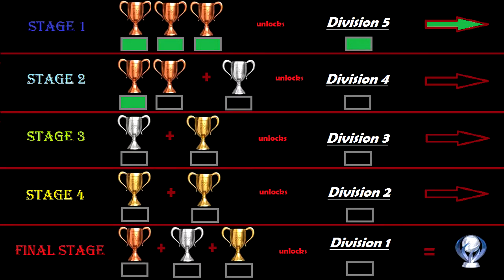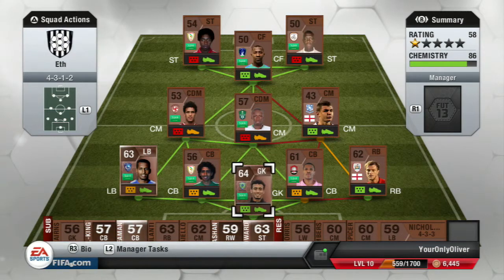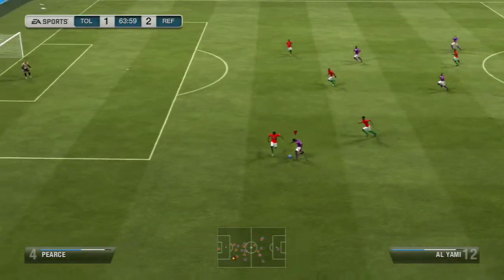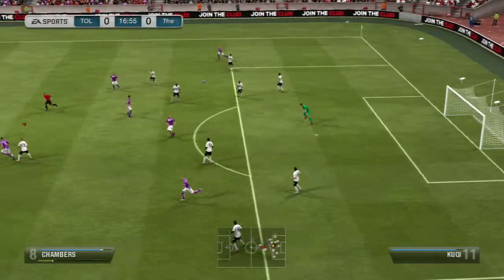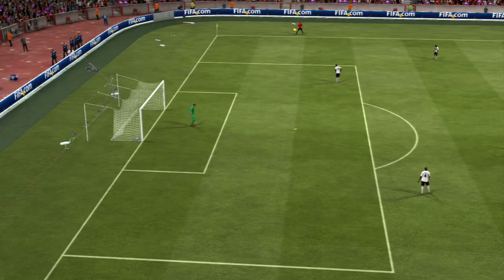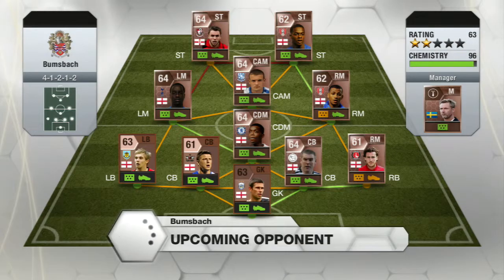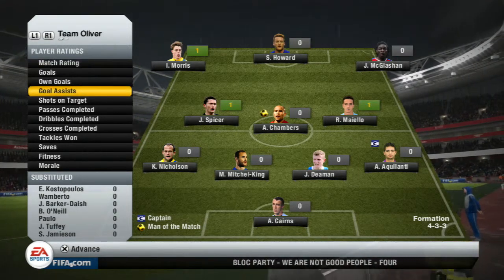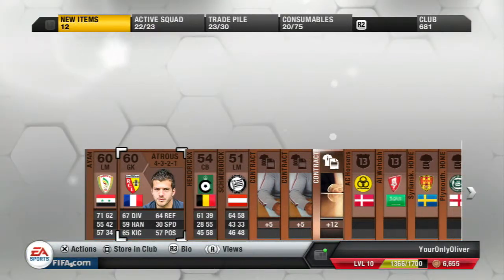FIFA 13 Ultimate Team - R2G - #19 - The Bronze is Behind Us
At the beginning of this episode we go over the rules and purpose of the series. Then we go on to try and clinch the second (and last) Bronze Challenge Cup win in this stage. We see a familiar face in one of my opponents' teams and get a little help from a keeper scoring a lot of goals.

Thanks to my opponents: NikoDeco8-, d_i_k_-hed & ruedcher